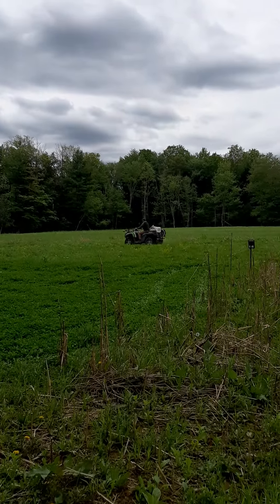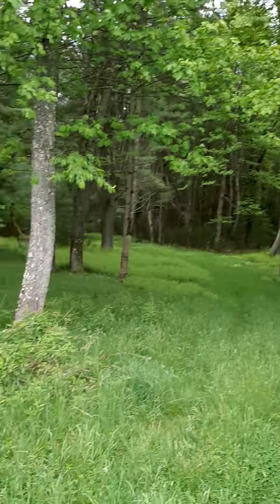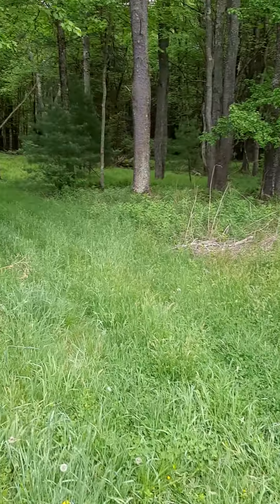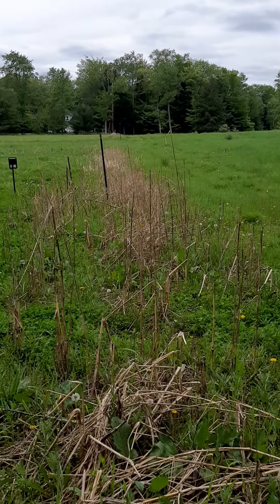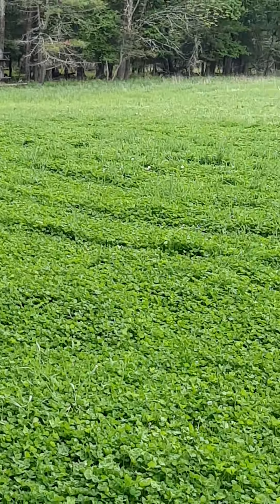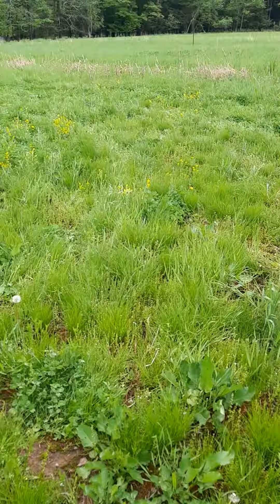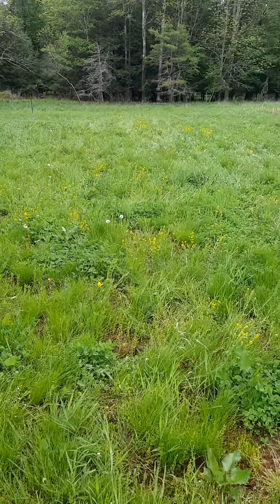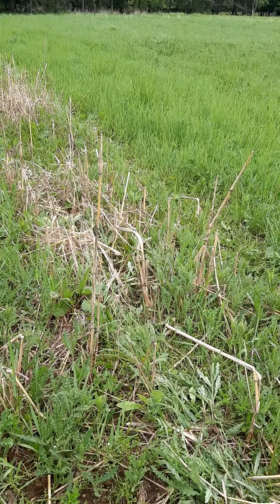Clover plot and tree update 5/24/22 Pure Whitetail clover xtreme